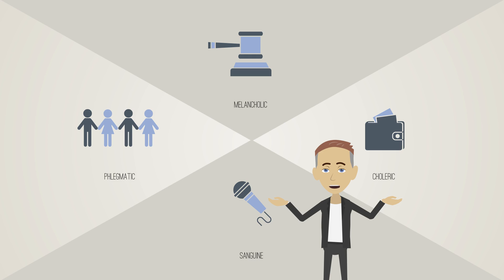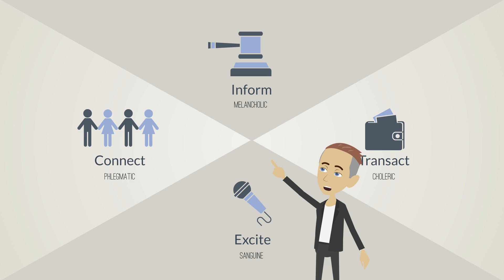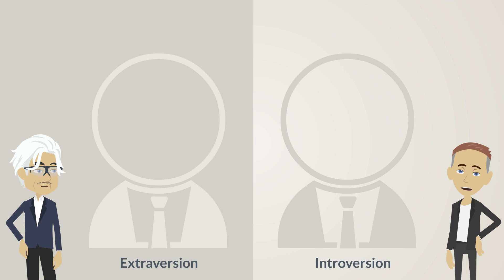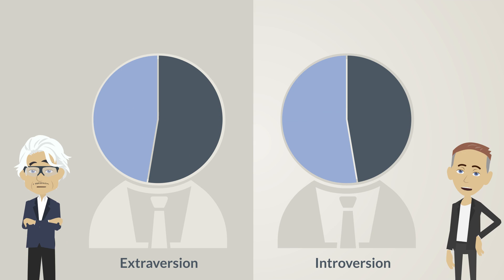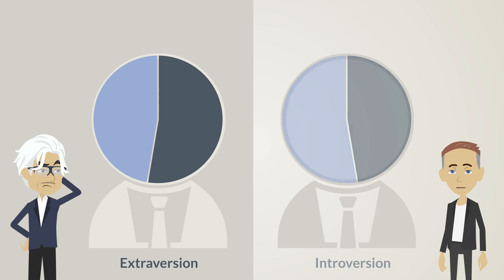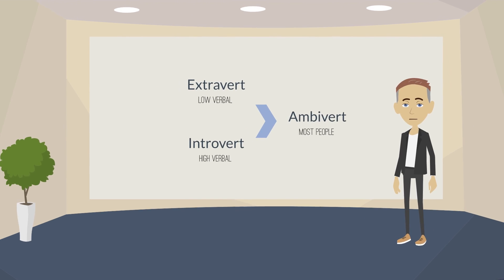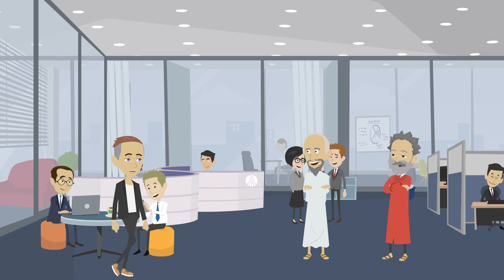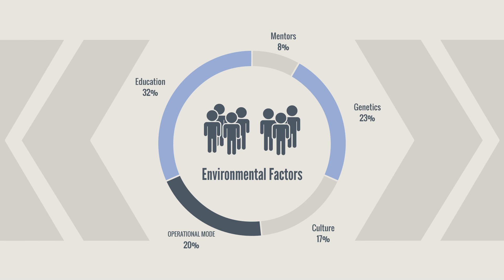Using Style Theory to Maintain Team Harmony